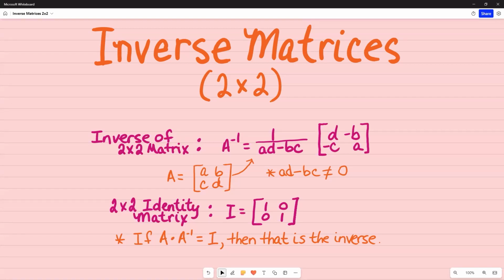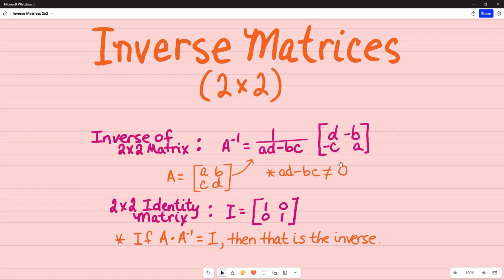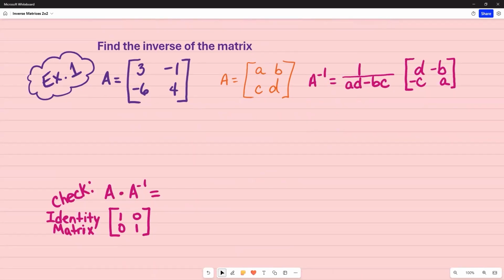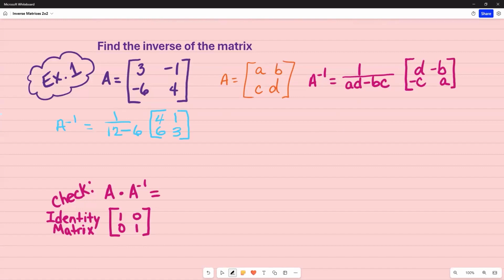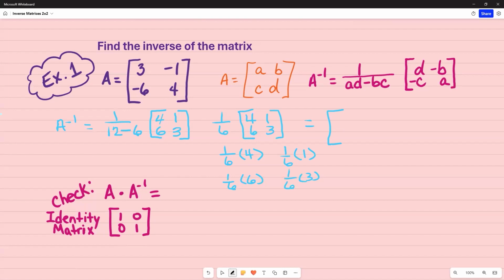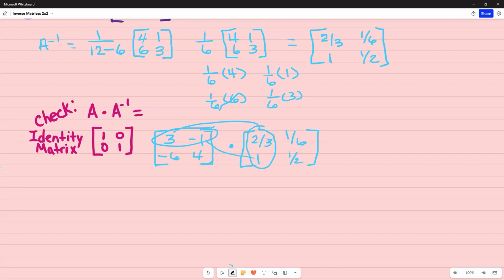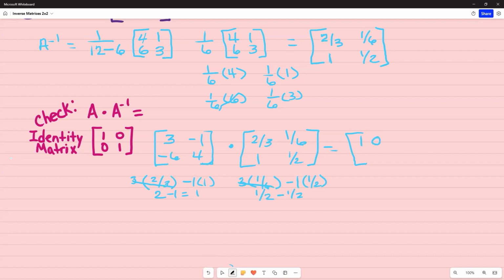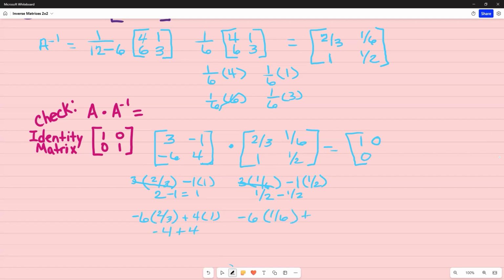Inverse Matrices (2x2)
This video will demonstrate how to find the inverse of a 2x2 matrix as well as check it using the 2x2 identity matrix. Thanks!